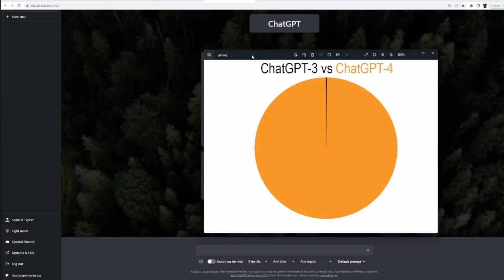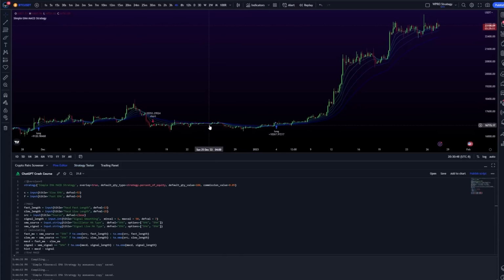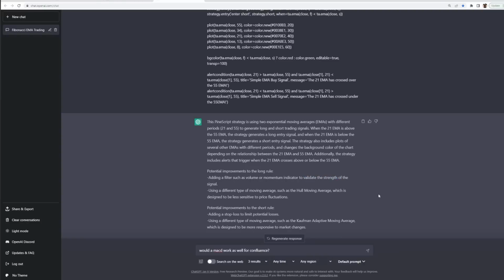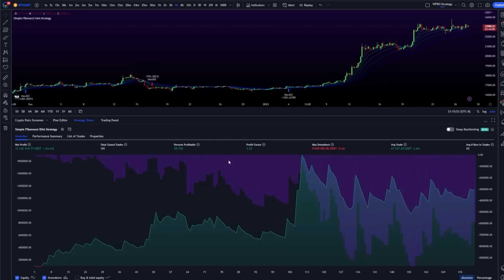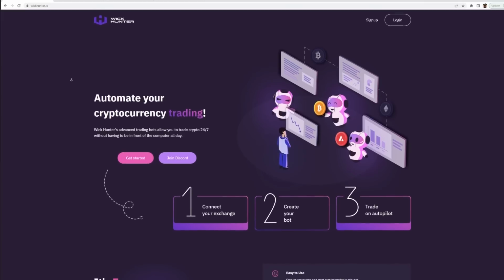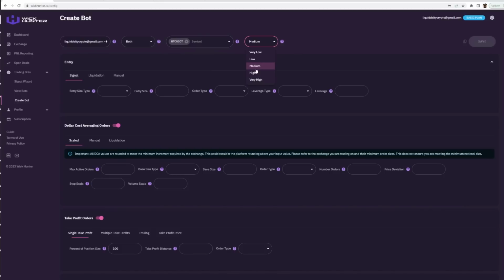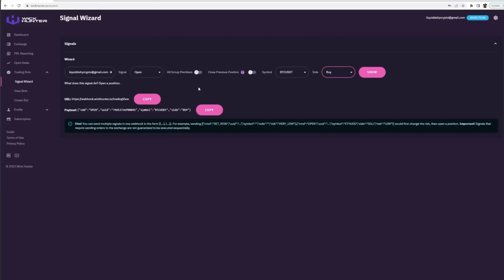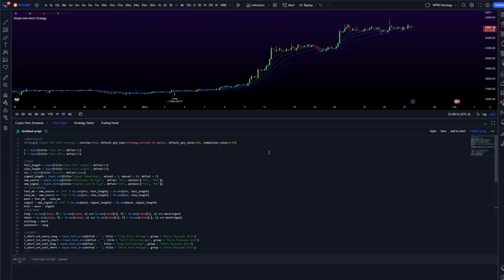Easy Automated Live Trading using ChatGPT (+9660.3% hands free)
0:00 Intro
2:45 8000% Results backtest strategy
10:41 Incorporating ChatGPT into it
12:59 Fine Tuning
15:28 Wickhunter Automation (Free if you click the link below)
16:13 Bybit Referral and Automating Guide
25:20 Where to find this free script